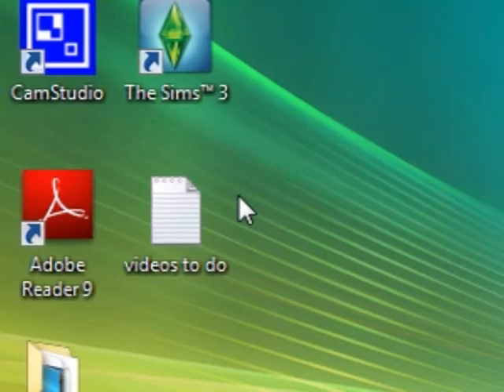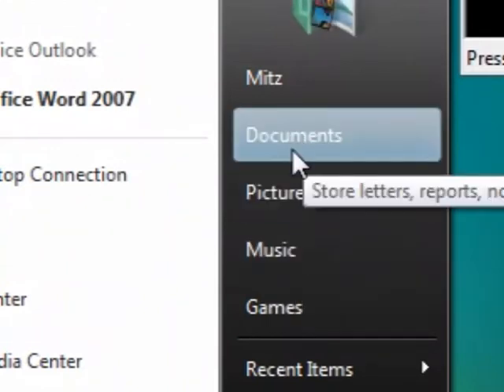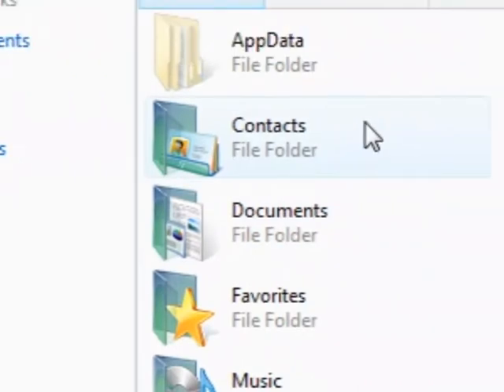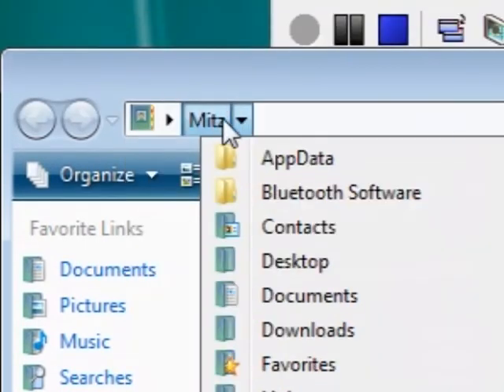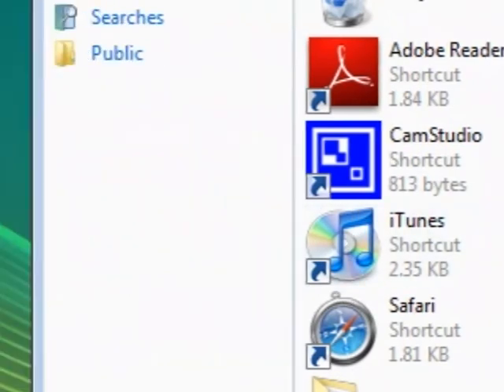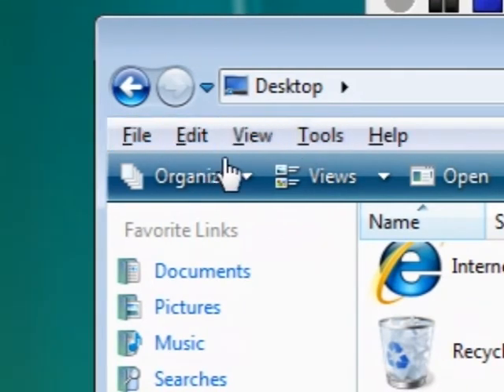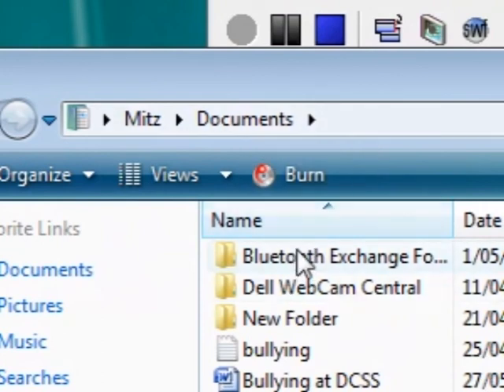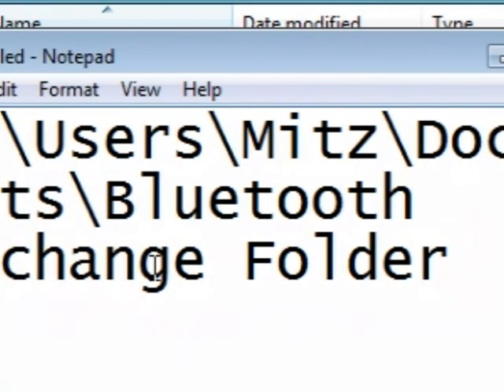Where are your files stored in Windows Vista tips and tricks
Where are your files stored in Windows Vista tips and tricks. Where are your documents and pictures in Windows Vista. Where are your personal files?  If you need any help with this video please and click on the forum link to ask more question and get free help.